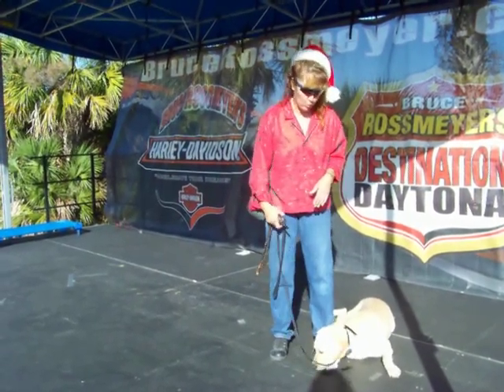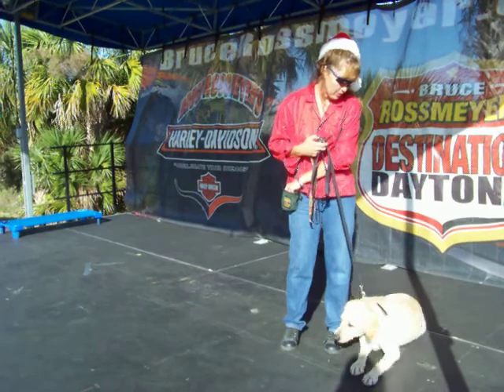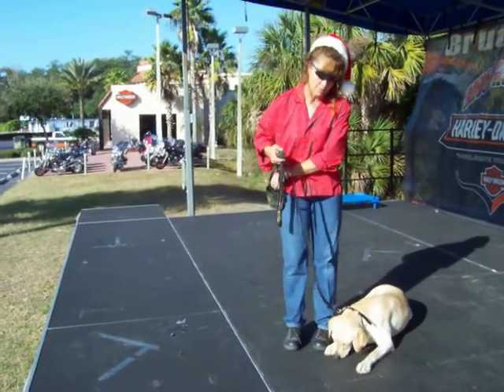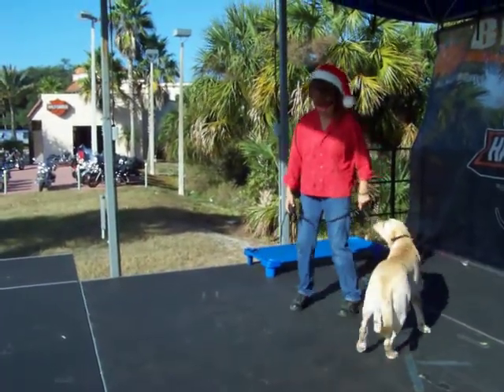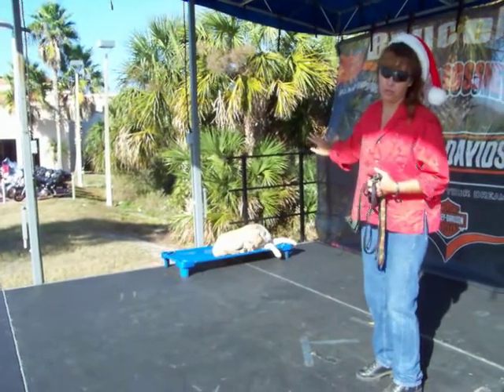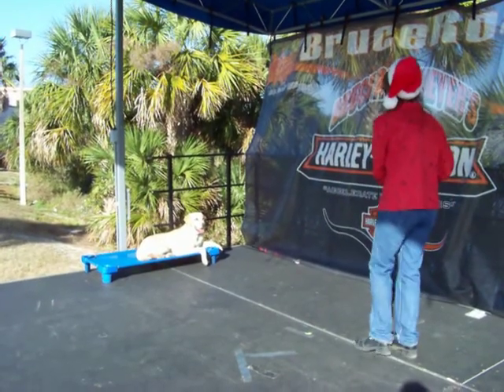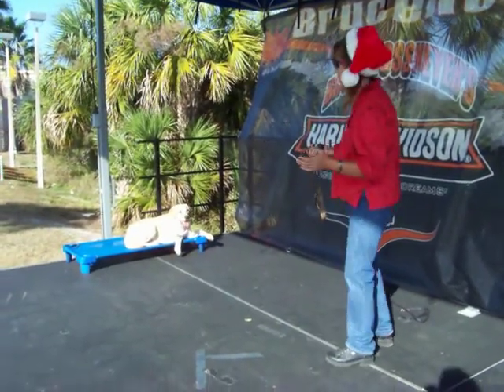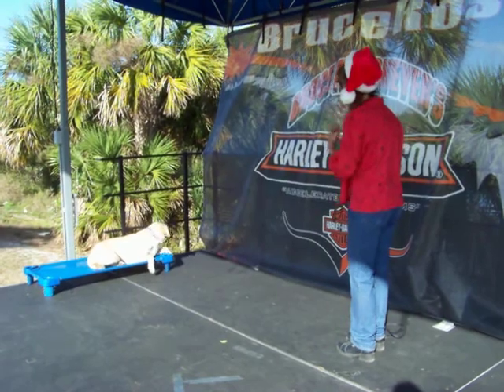Piper the Yellow Labrador Dogtra E-collar/Pager collar